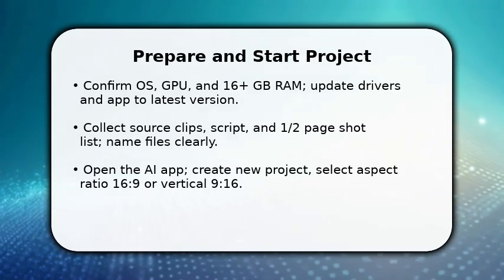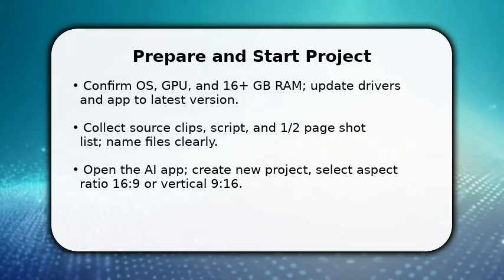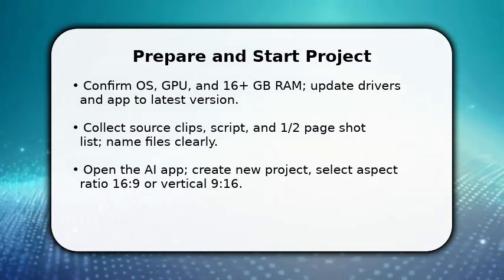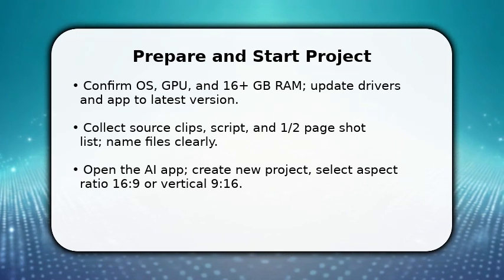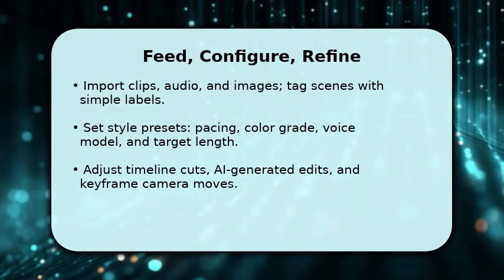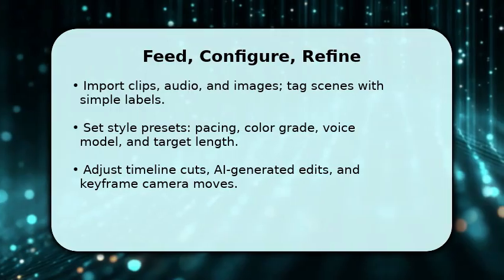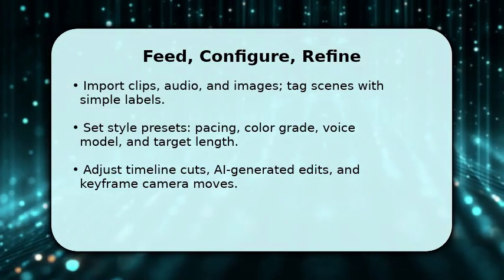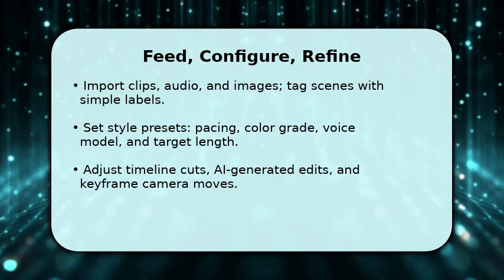How to Use Ai App for Video (only Way)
Discover the ultimate guide to leveraging AI apps for video creation. This tutorial covers essential techniques, from selecting the right software to mastering post-production editing with artificial intelligence tools.